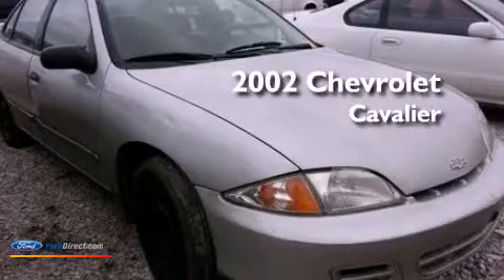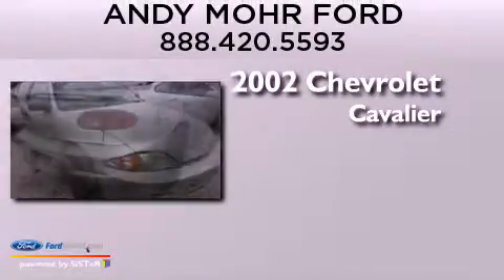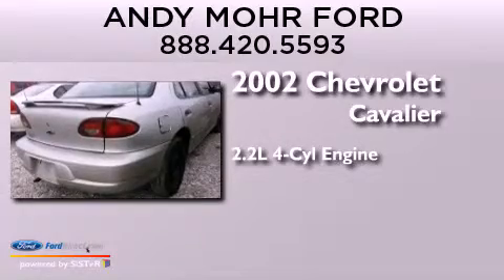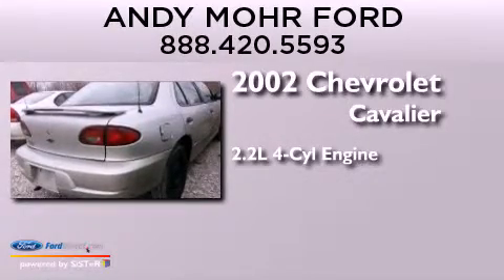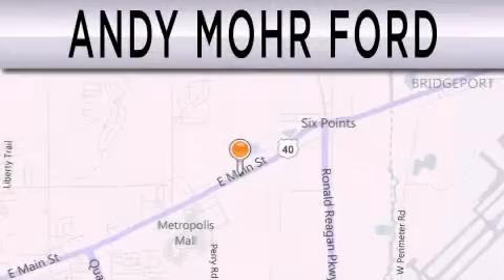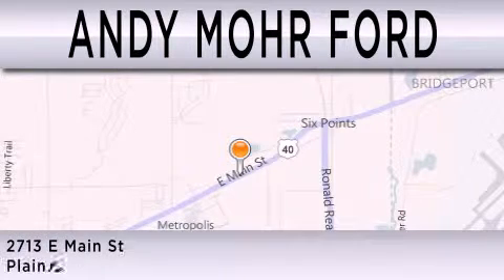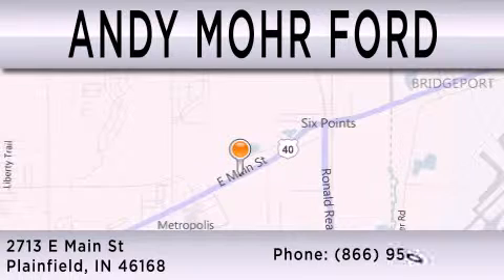2002 Chevrolet Cavalier Plainfield IN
Year : 2002
 Make : Chevrolet
 Model : Cavalier
 Engine : 2.2L I4 8V MPFI OHV
 Trans . : AUTOMATIC
 Exterior : ULTRA SILVER METALLIC
 Miles : 164,509

 Stock : T17060B